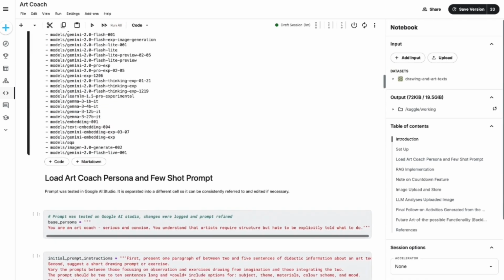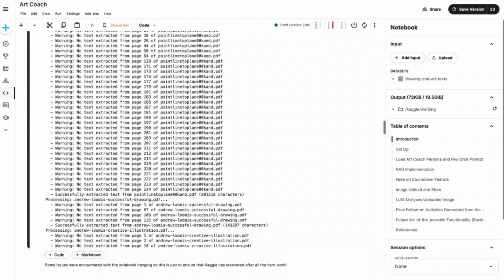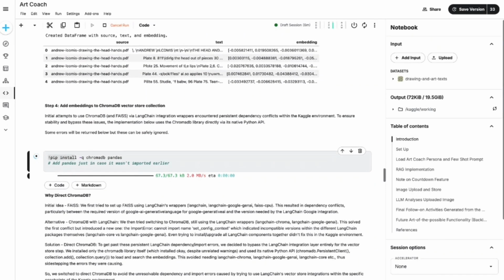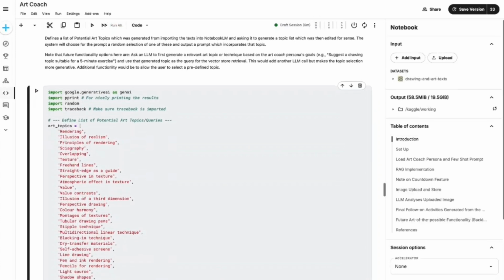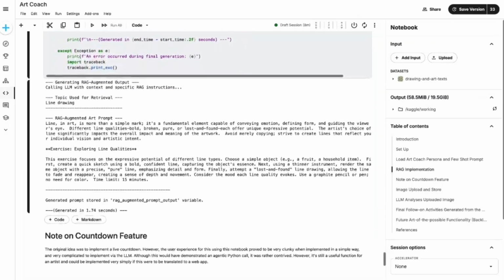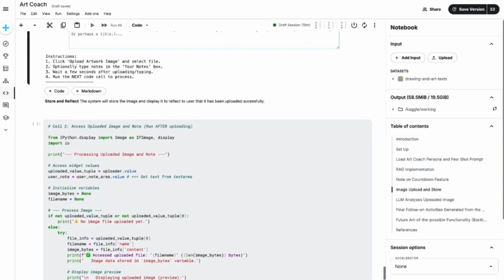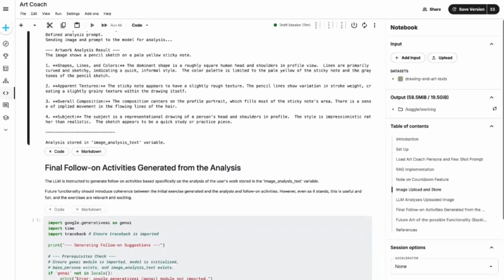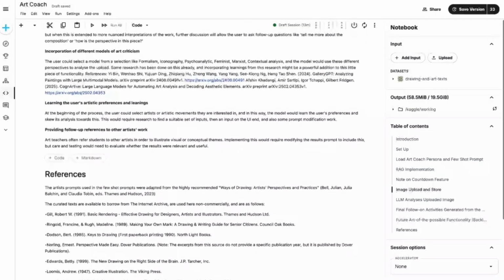Art Coach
Video summarising my Kaggle Notebook entry for the Google AI Intensive capstone project competition. The Art Coach generates creative exercises for artists based on a set of curated texts using the Gemini API and will help analyse the artworks you create offline and generate further exercises.